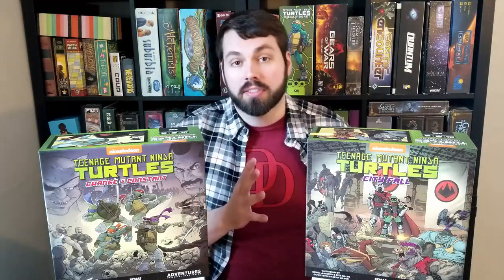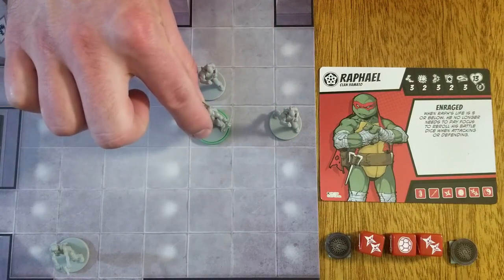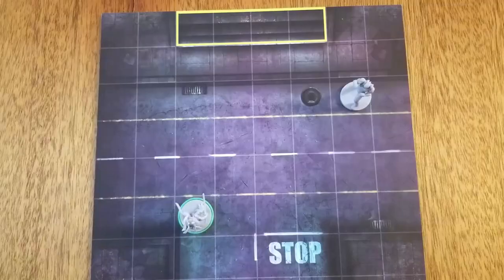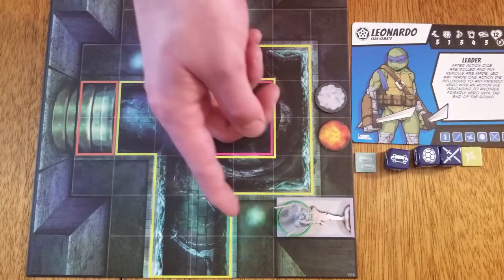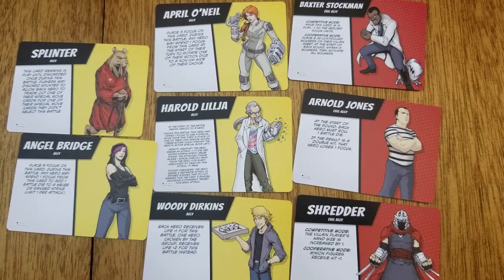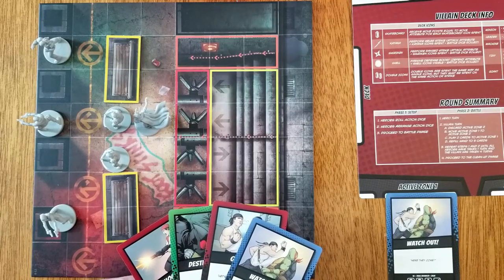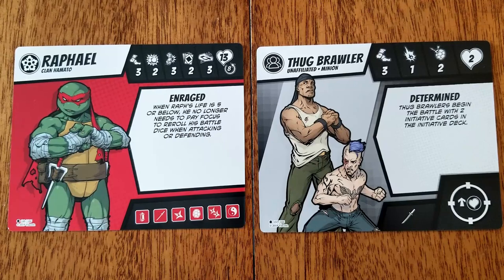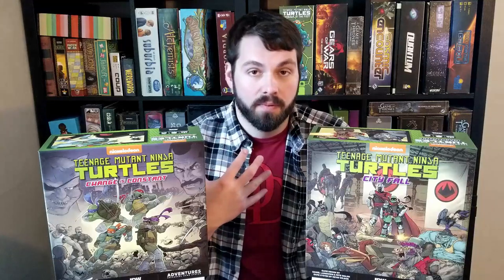How to Play Teenage Mutant Ninja Turtles Adventures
Teenage Mutant Ninja Turtles Adventures is a series of board games from IDW Games. The Ninja Turtles use action dice to fight Shredder and the foot clan in scenario driven battles. The villain is controlled by 1 player in the competitive mode and by an AI system in the cooperative mode. IDW will be using this system in future Adventures game board games like the Batman Animated Series Adventures board game Shadow of the Bat coming to Kickstarter.

Things I forgot/errors:
Villain Card Special Abilities (located on pg.21 of the rulebook). Villain ability cards may have special abilities that trigger at certain times. Cards that say "when played" have their ability occur after the card is played but before actions are taken. "When discarded" the ability is triggered when the carded is discarded and moved from Active Zone 2. "This turn" the ability starts when the card is played and ends at the end of the the villain's turn. "While active" the ability is active from the moment played until it is discarded from Active Zone 2.
When explaining how the leap terrain move works, I said the unit moves up to 3 spaces, but I moved the unit 4 spaces. The actual distance is just 3 spaces.
Reminder, terrain moves are not affected by breakaway.

Timestamps
Intro 0:00
Battle Comics 0:32
Competitive vs Cooperative 1:16
Hero Sheet 1:45
Action Dice 2:46
Movement 4:12
Battle Dice 5:14
Melee Strikes 5:34
Ranged Strikes 5:56
Defense 6:51
Going on the Defensive 7:11
Knocked Down Figures 7:33
Total Party Kill 7:52
Awakening 7:57
Skill 9:09
Terrain and Line of Sight Intro 9:44
Slow Terrain 10:33
Rough Terrain 10:43
Leap 10:56
Elevated Terrain 11:10
Climb 12:16
Falling 12:23
Fire Escapes 12:46
Climbable Lines 12:52
Unstable Terrain 12:59
Grind and Grindable Lines 13:05
Blocking Terrain 13:31
Cover and Covered Terrain 14:06
Obscuring Terrain 14:33
Harmful Terrain 15:06
Focus Checks 15:24
Doors 15:44
Crouch 15:57
Cameras 16:11
Throwing Objects 16:46
Spawn Tokens 17:12
Giant Figures 17:22
Tiny Figures 17:42
Stun 18:07
Carried Characters 18:20
Carried Items 18:42
Allies 19:55
Setup 20:06
Competitive Setup 21:39
Competitive Mode Summary 22:28
Playing Cards 23:03
Villain Defense 23:55
Desperation Activation 24:17
Competitive Spawning 24: 37
Competitive Villain Sheets 24:58
Cooperative Setup 25:58
Cooperative Mode Summary 26:25
AI Figure Activation 27:01
Hit and Block Attribute 29:02
Flowchart 30:10
Cooperative Spawning 30:27
Cooperative Villain Sheets 30:46
Thug Gunner Example 31:32
Hero Abilities 32:31
Victory Bookmark 33:10
Closing: 33:23